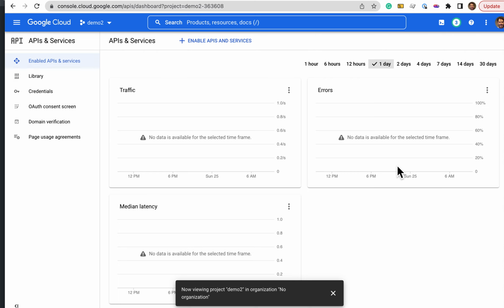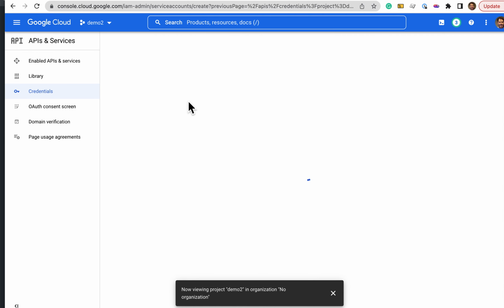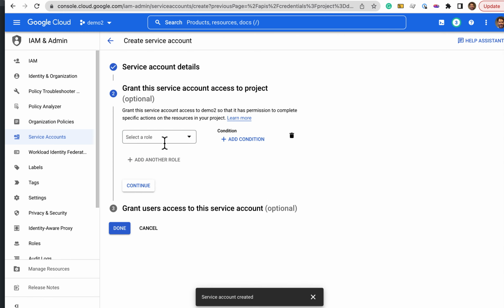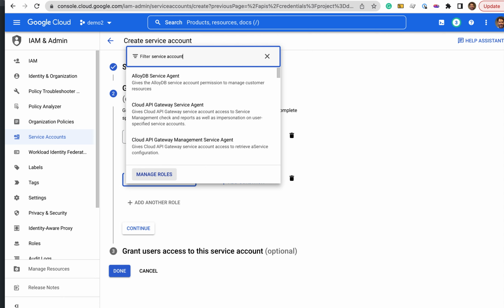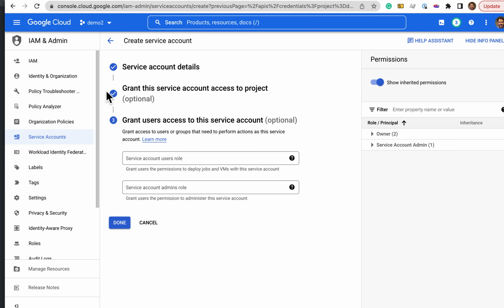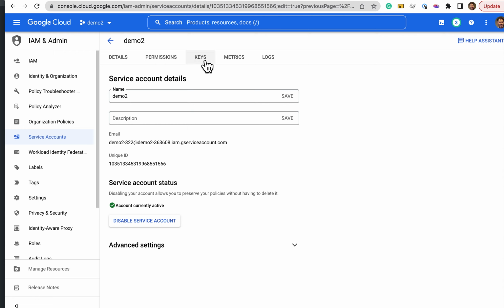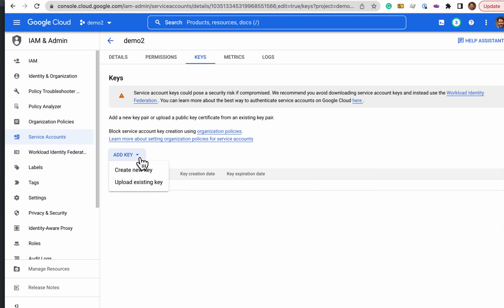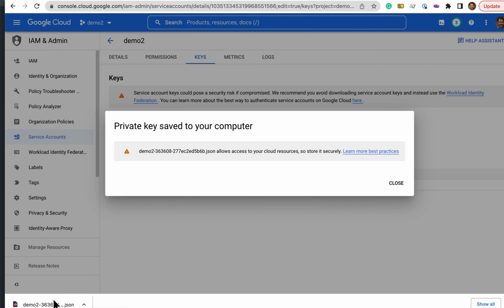Part 2 - Create credentials, add roles, and create & download keys